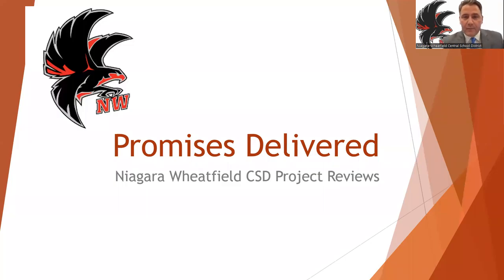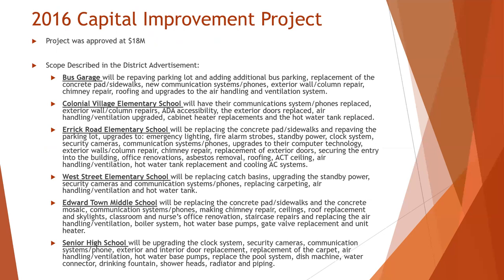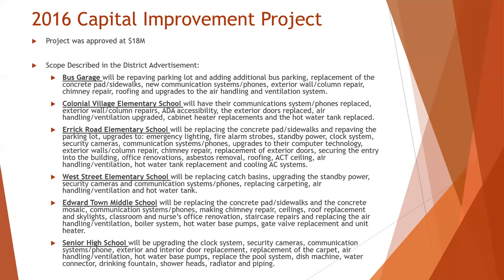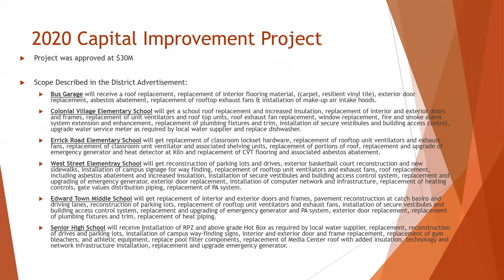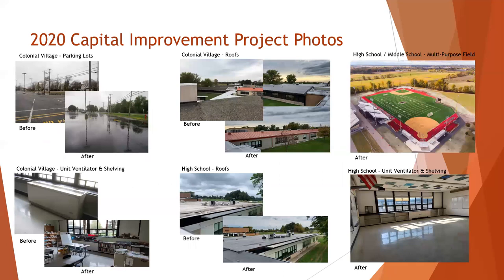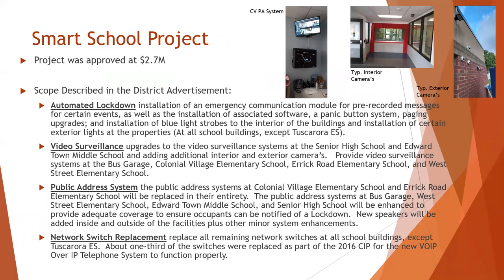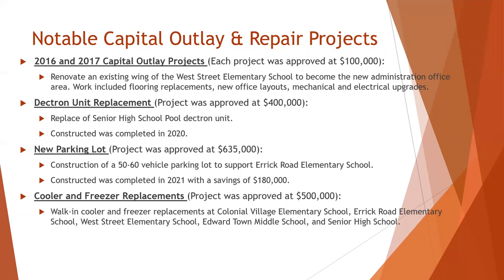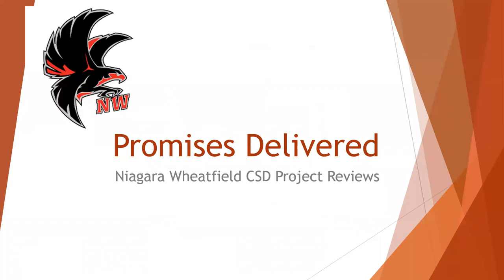Capital Improvements Projects 10/24/22